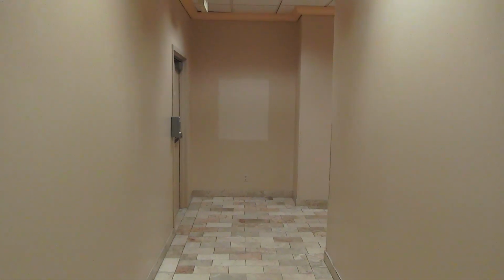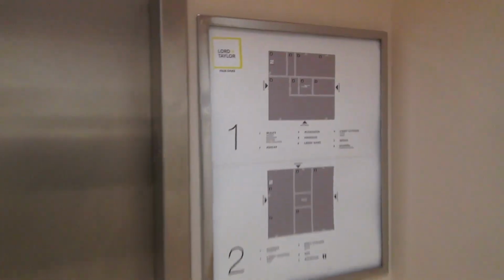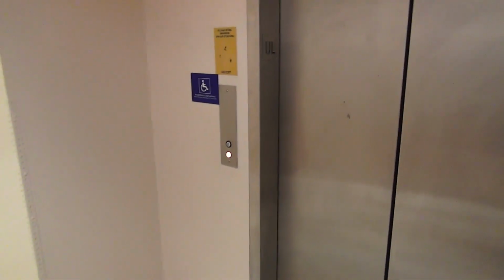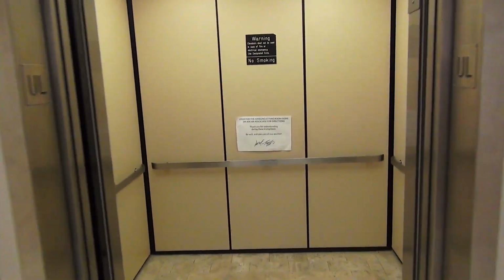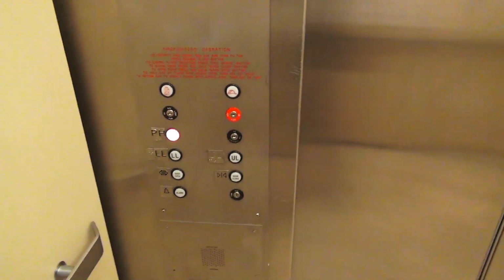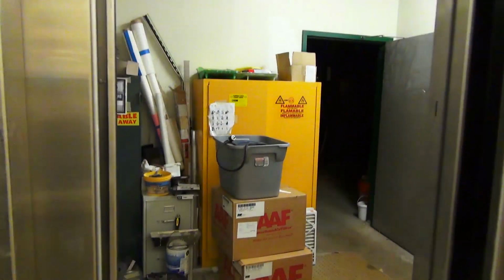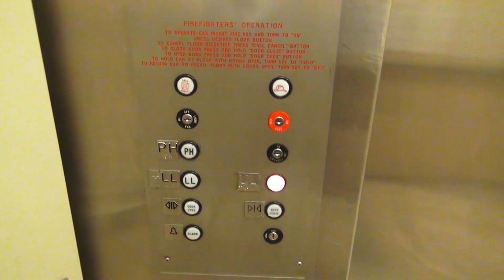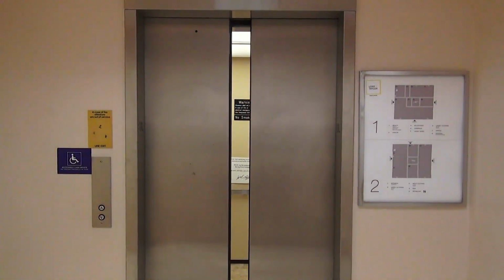Dover Hydraulic Elevator - Lord and Taylor, Fair Oaks Mall - Fairfax, VA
This is my final ride on this elevator, due to the nationwide closure of all Lord and Taylor stores. It is interesting that this was a Montgomery!